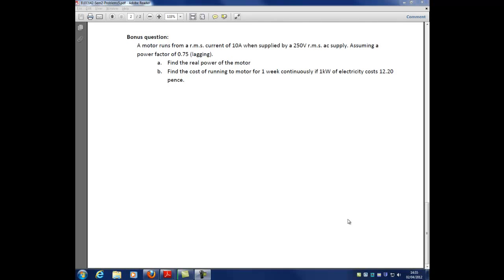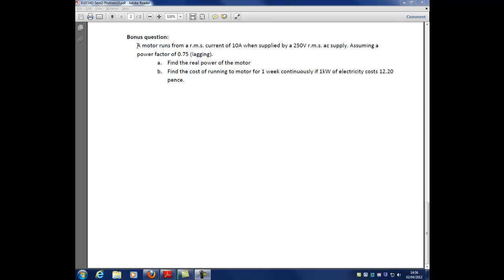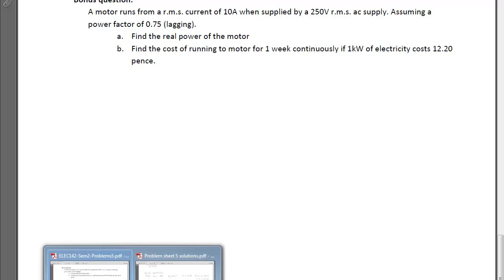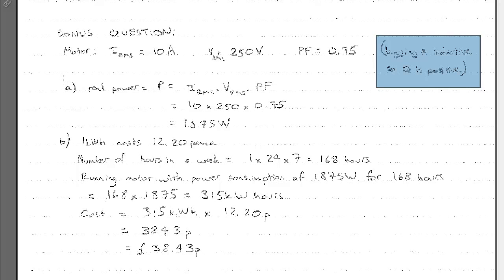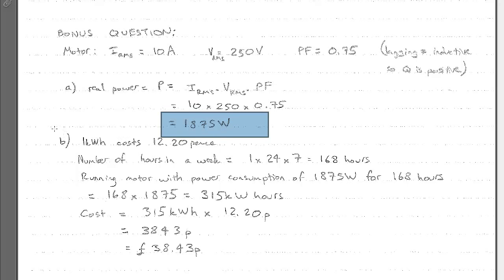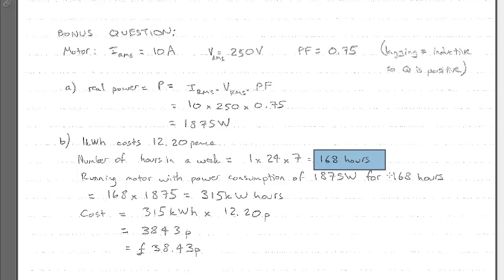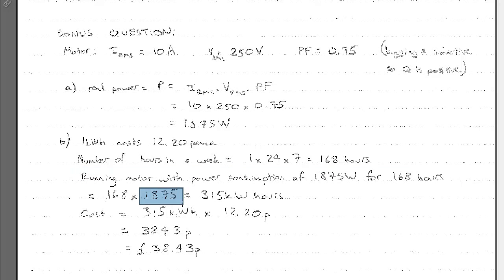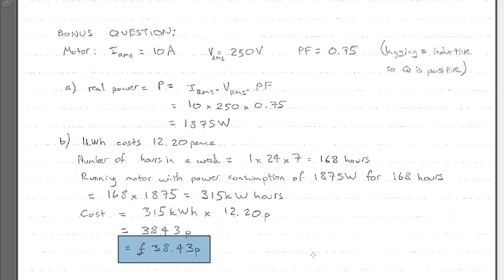ELEC142 Problem sheet 5 Part 4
Answers the bonus question on Problem sheet 5 on power